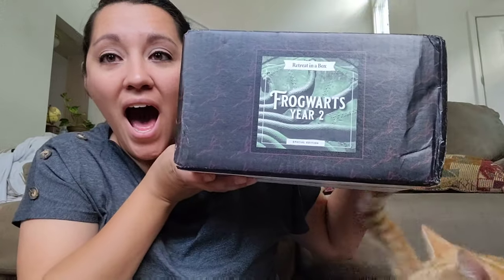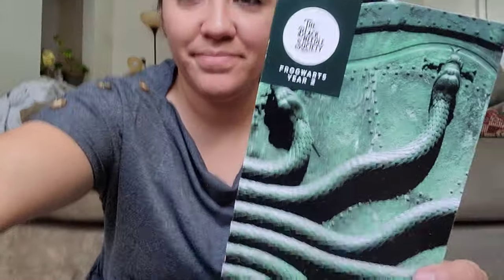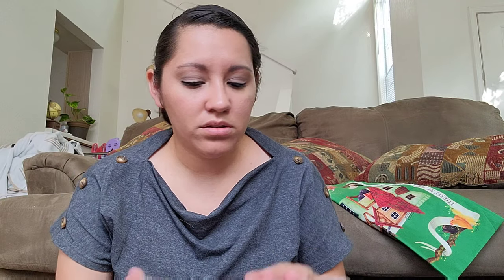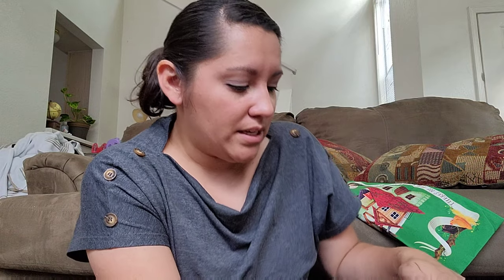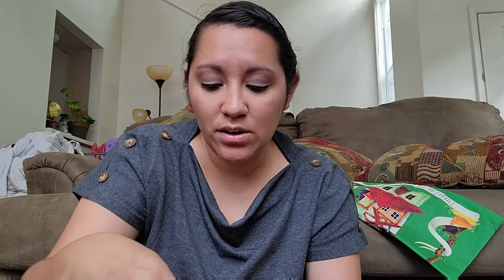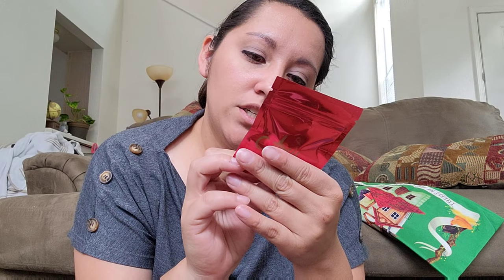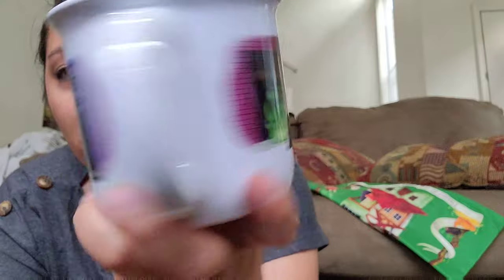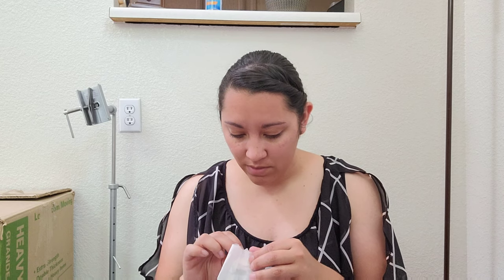Unboxing Frogwarts Year 2 | Black Needle Society